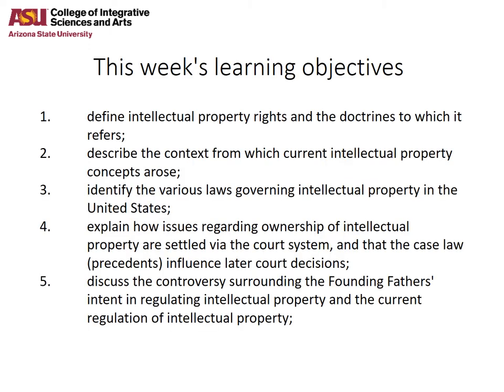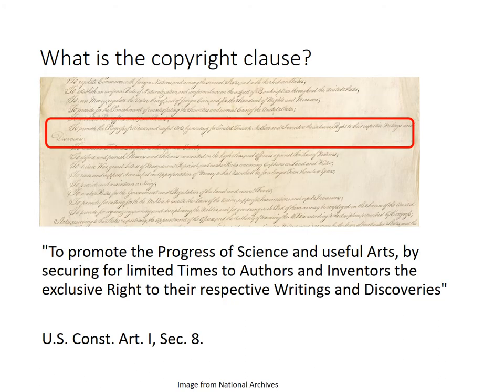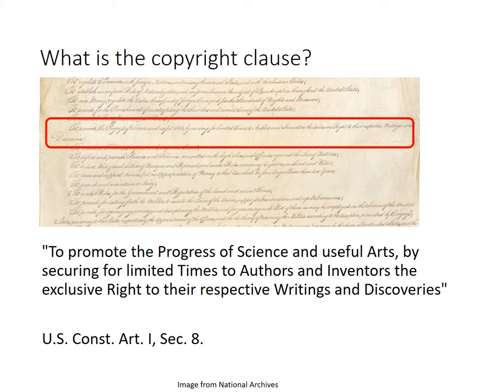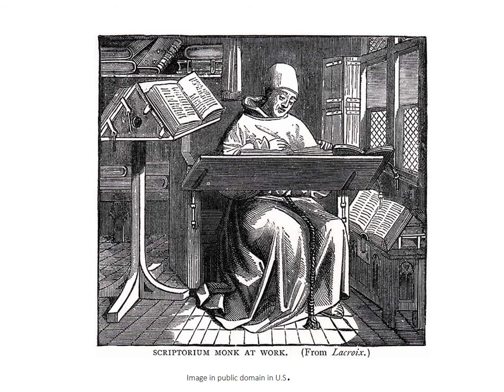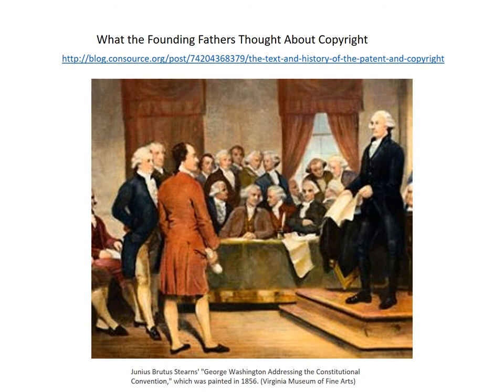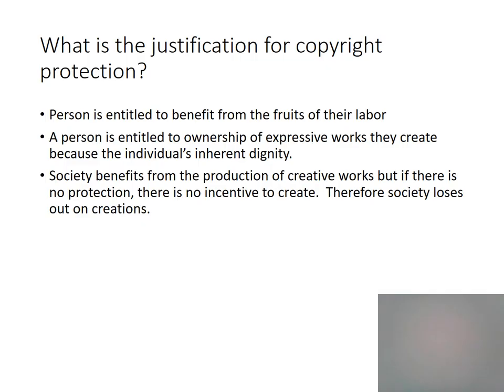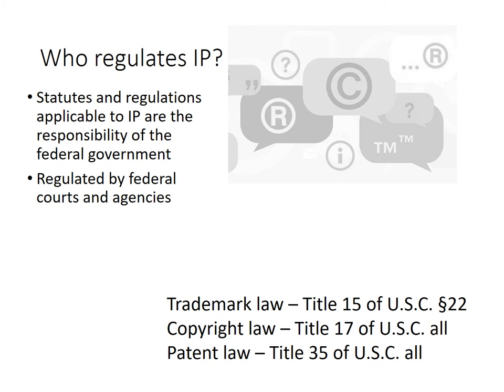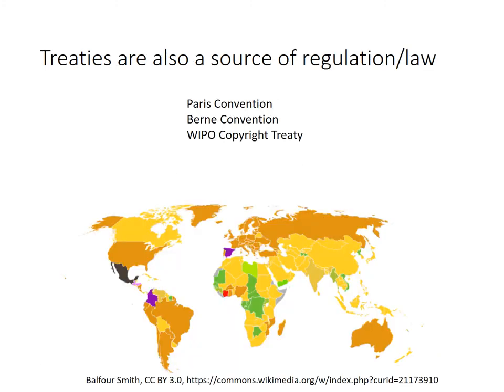Lecture Unit 1